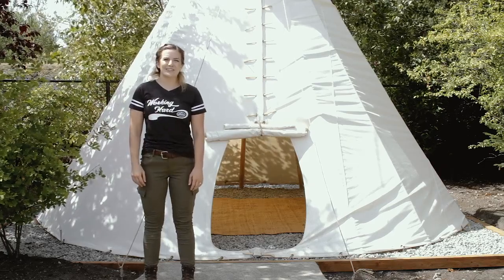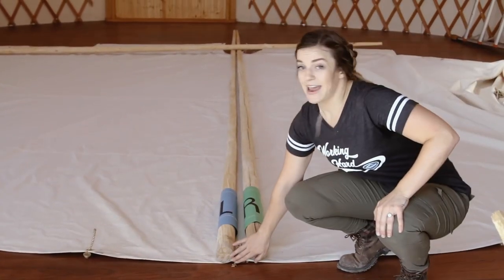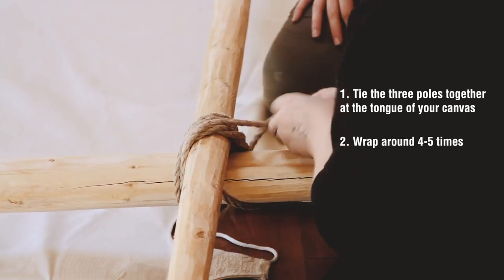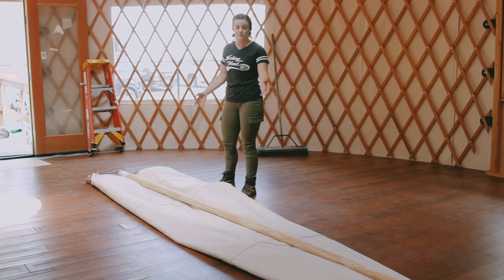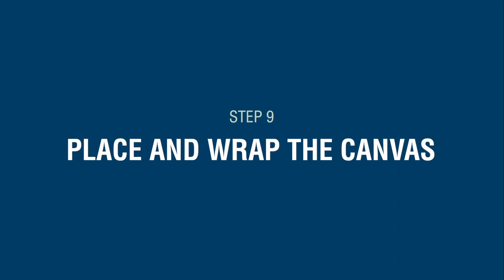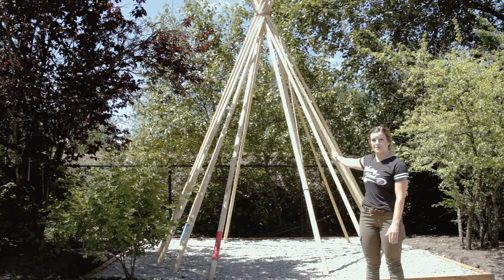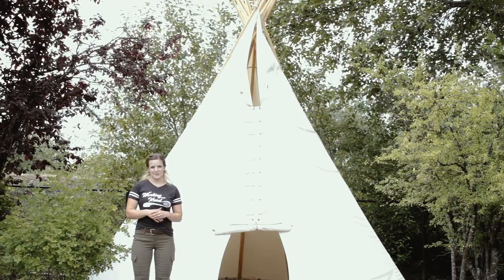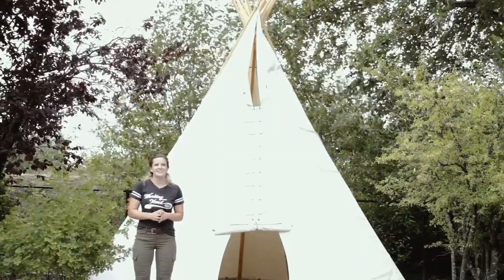Step-by-Step Teepee Installation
Truly a design centuries ahead of its time, the tipi is the ultimate mobile shelter built to withstand all weather extremes.

Army Duck fabric will give your tipi a longer life as the fabric has been treated for mildew resistance and flame retardant. Seams are double needled and lapped to shed water down the slope of the tipi. Our tipis are made with brass grommet pinning holes (6” apart), staking loops (36” apart), and reinforced corners on all smoke flaps.